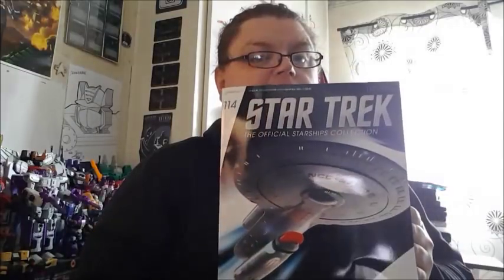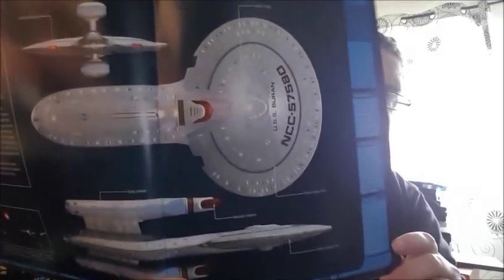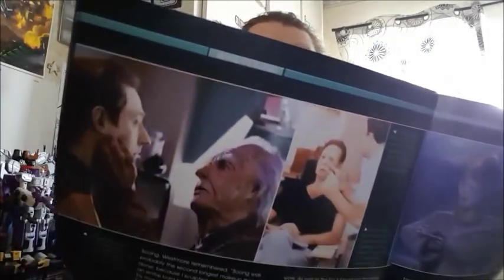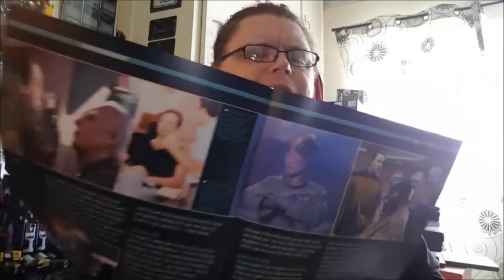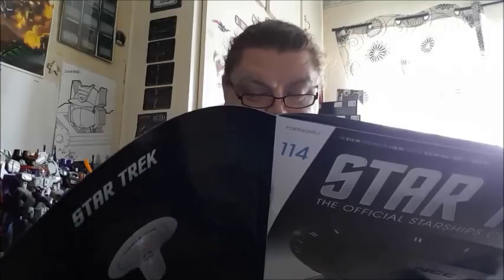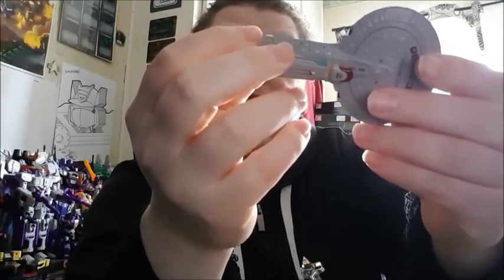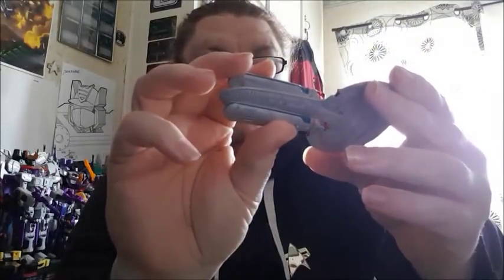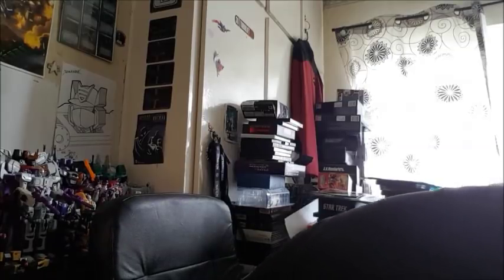Star Trek: The Official Starships Collection issue #114 U.S.S. Buran NCC-57580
i talk about the Challenger class as seen in "Star Trek: The Next Generations" Season 4 episode "Best of both Worlds part 2" enjoy!